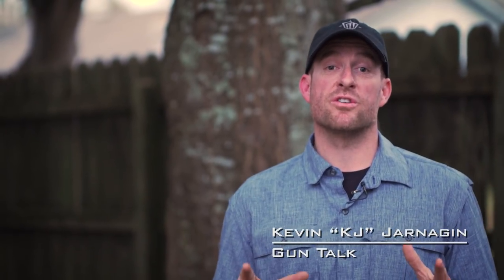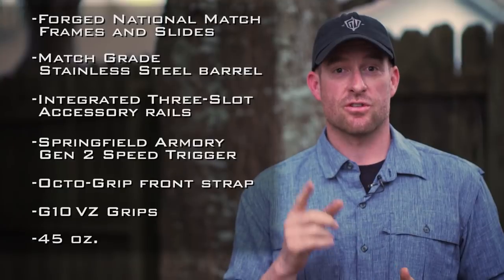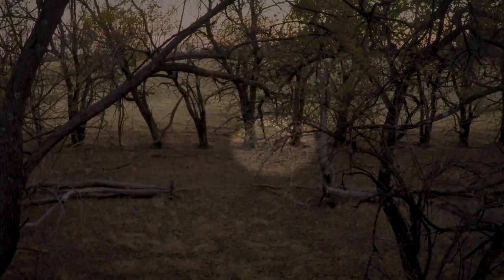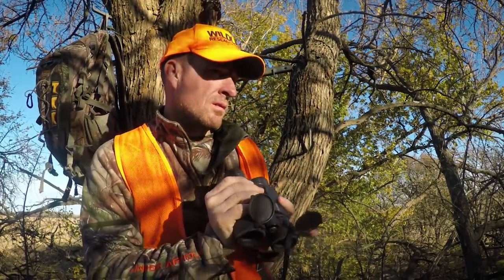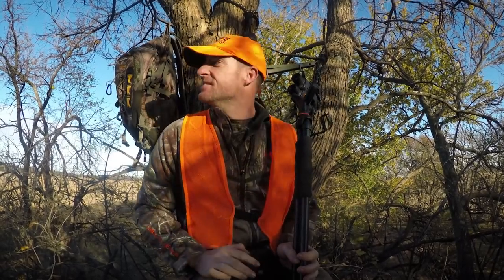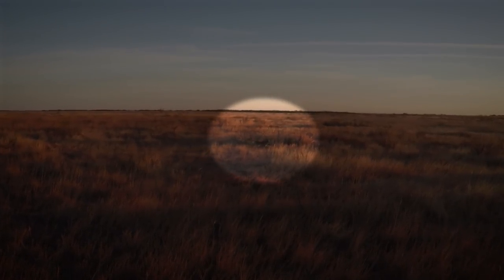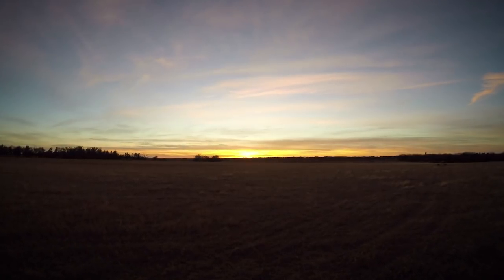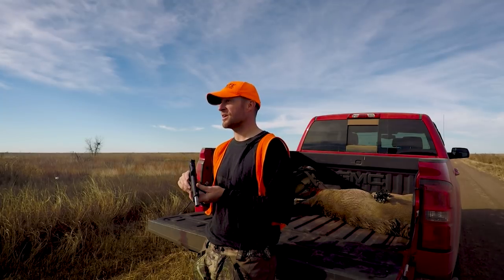Handgun Hunting with a 10mm |Gun Talk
(Sponsored) Gun Talk's KJ heads to Oklahoma with the new Springfield Armory TRP 10mm 1911 Operator (available in both 5" and 6" Longslide) for a handgun hunting challenge. And enter to win a new TRP 10mm 1911

For more videos like this one, subscribe to Gun Talk Media's YouTube channel (GunTalkTV), Roku, Amazon Fire TV, or Apple TV channels (Gun Talk Media), like our Facebook page (Gun Talk Media), or find us on the web at guntalk.com.